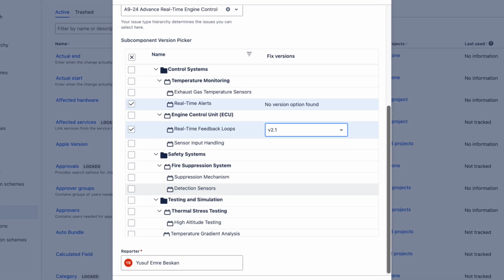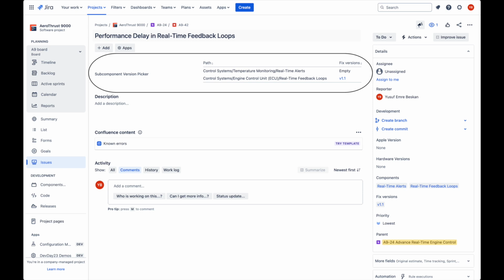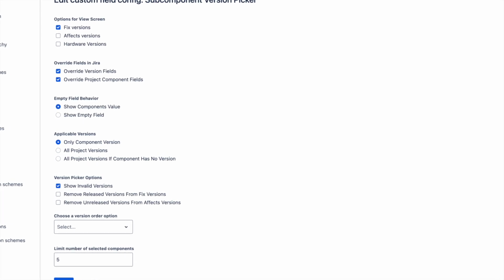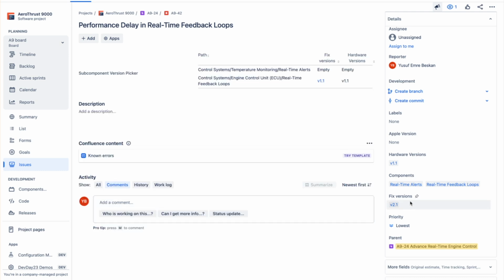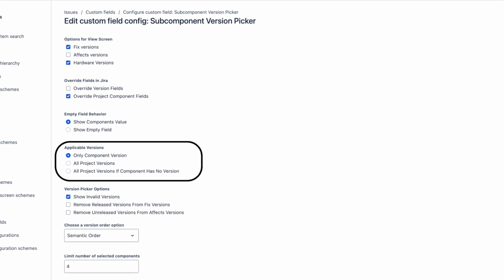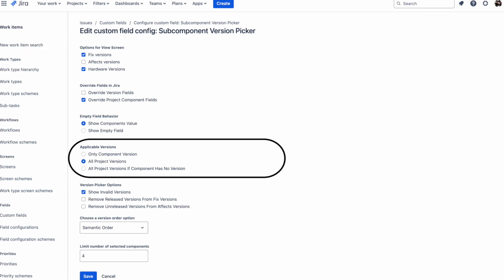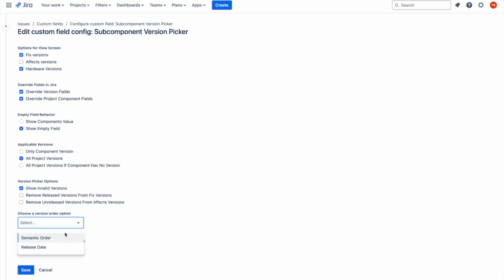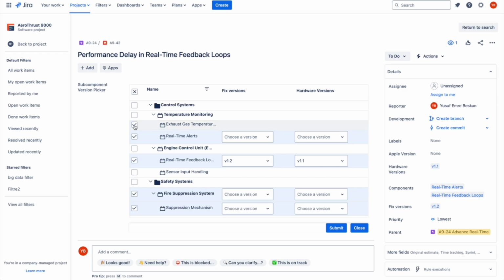Subcomponent and Version Picker for Jira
Subcomponent and version picker is a custom field provided by "Configuration Management Toolkit JIRA Plugin". It allows component specific version selection and component selection using a hierarchy.